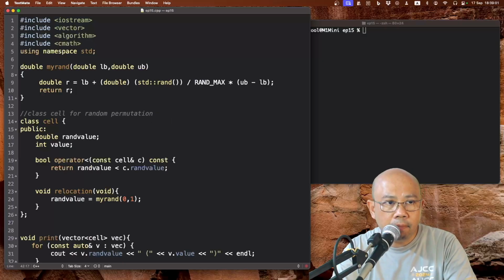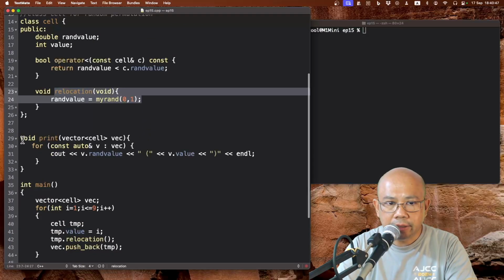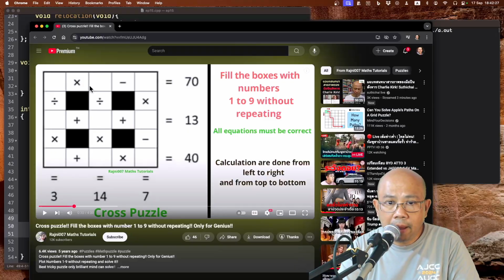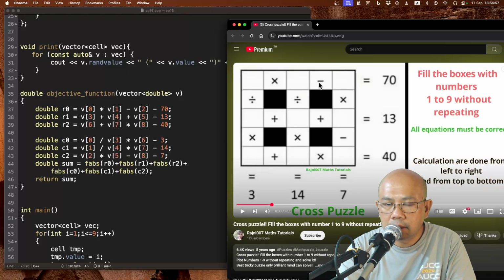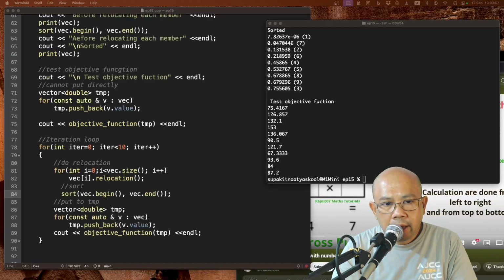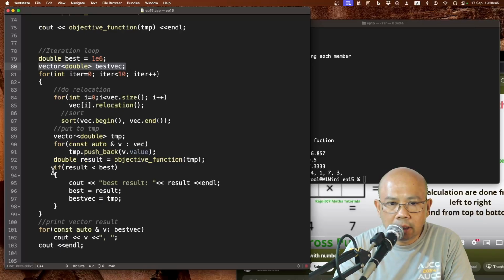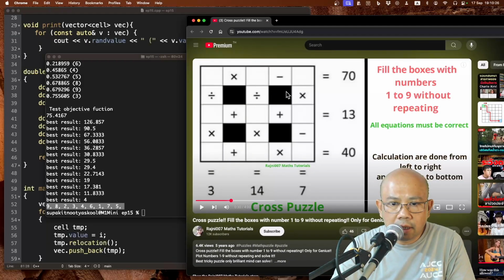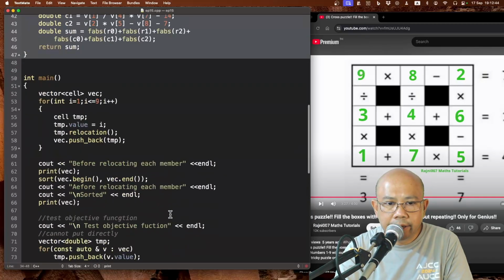Applying Random Permutation to solve a Math Puzzle -- Ep15 C Language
This video shows the code applying a random permutation to solve the math puzzle in C++. For the math puzzle, I brought it from the YouTube channel Rajni007 Maths Tutorials. Thank you. The link for the math solving is